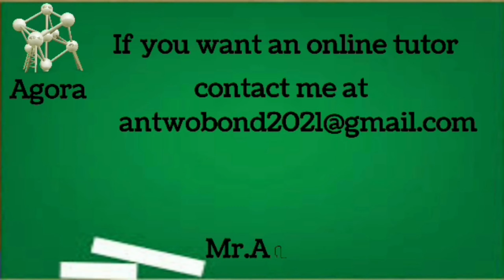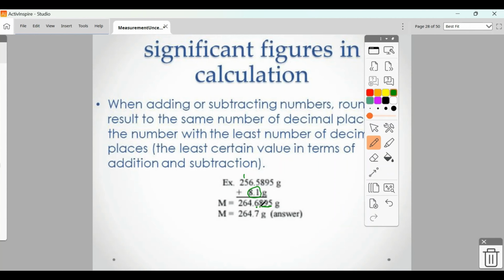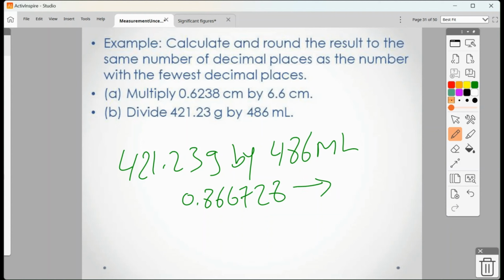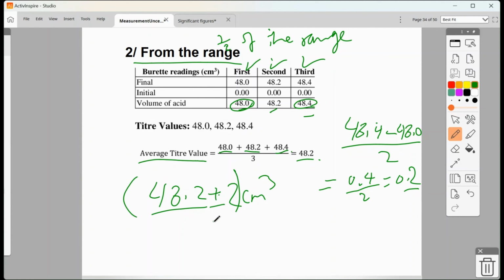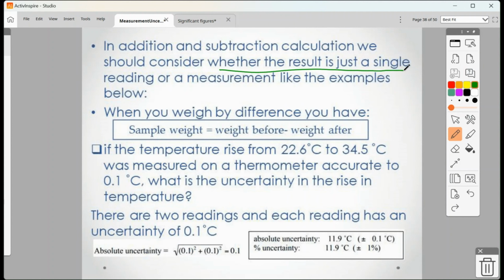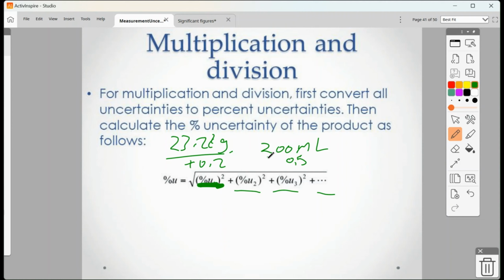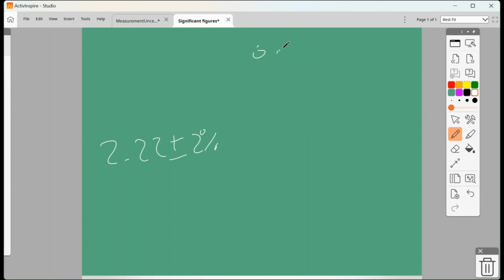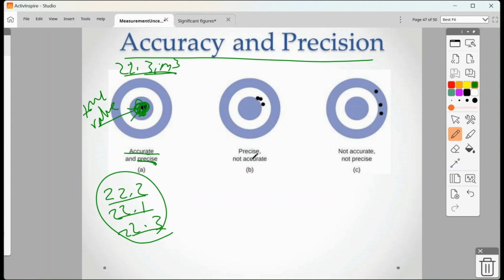Measurement part II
In this video lesson we will discuss significant figures calculation, uncertainty calculation, accuracy and precision
Significant Figures
Significant figures (or significant digits) are the digits in a number that contribute to its precision. This includes all non-zero digits, any zeros between significant digits, and trailing zeros if they are to the right of the decimal point. Significant figures are crucial in scientific measurements because they convey the precision of the measurement.

Rules for determining significant figures:

Non-zero digits are always significant (e.g., 123 has three significant figures).
Any zeros between significant digits are significant (e.g., 1002 has four significant figures).
Leading zeros (zeros before any non-zero digits) are not significant (e.g., 0.0025 has two significant figures).
Trailing zeros in a number with a decimal point are significant (e.g., 2.500 has four significant figures).
Trailing zeros in a whole number without a decimal point may or may not be significant, depending on context (e.g., 1500 may have two, three, or four significant figures).
Calculation with Significant Figures
When performing calculations, the result should reflect the precision of the least precise measurement. For addition and subtraction, the result should be rounded to the least number of decimal places of any number used in the calculation. For multiplication and division, the result should be rounded to the least number of significant figures in any number used.

Uncertainty
Uncertainty refers to the doubt that exists about the result of any measurement. It acknowledges that no measurement is perfectly accurate. Uncertainty can arise from various sources, such as limitations of measurement instruments, human error, and environmental factors. It is often expressed as a range or an estimated error margin, such as ±0.05.

Accuracy
Accuracy describes how close a measured value is to the true or accepted value. If a measurement is accurate, it means it is close to the actual value of the quantity being measured. For example, if a thermometer measures the boiling point of water as 100°C and the true boiling point is indeed 100°C, then the measurement is accurate.

Precision
Precision, on the other hand, refers to the consistency of measurements. If repeated measurements of the same quantity yield very similar results, those measurements are considered precise. Precision does not necessarily imply accuracy; you can have precise measurements that are consistently off from the true value.

Summary
Significant Figures: Indicate the precision of a measurement.
Uncertainty: Represents the possible error in a measurement.
Accuracy: How close a measurement is to the true value.
Precision: How consistently you can obtain the same result from repeated measurements.
Understanding these concepts helps in interpreting data correctly and communicating scientific findings with appropriate reliability.
Use the link to download the file document